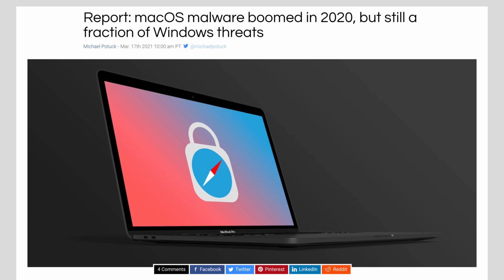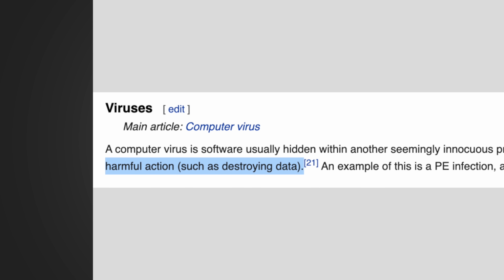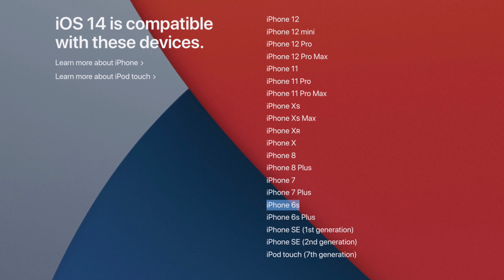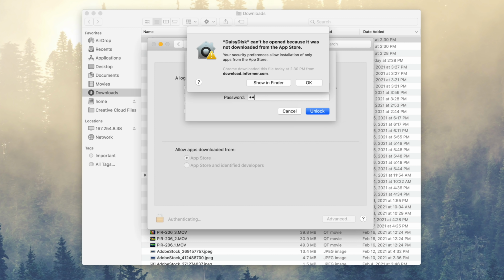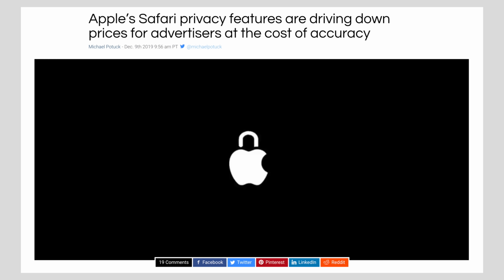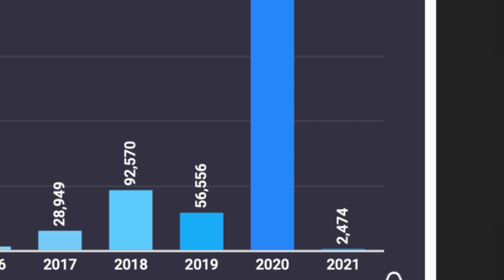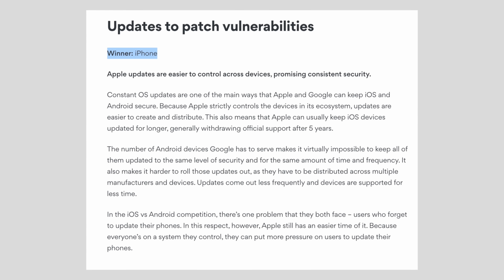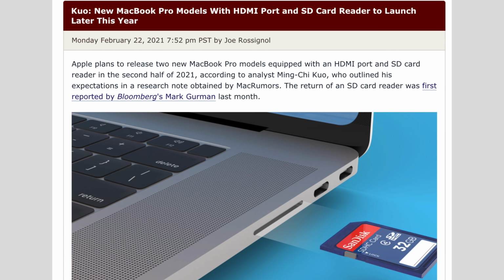How to Stop Viruses and Malware on your Mac!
Malware creation for Macs has been SKYROCKETING last year! In this video, I explain what it all means, I talk about if you should be worried, and I give you some solutions!
The BEST M1 Mac on Amazon (ON SALE)

Best deals on M1 Macs & Accessories on Amazon ⬇️
M1 MacBook Pro (ON SALE)
M1 MacBook Air
M1 Mac Mini 2020
OWC Thunderbolt Hub exclusively for M1 Macs
Thunderbolt 3 SSD that we use ($100 OFF)

A new report has come out from Atlas VPN showing that the number of new malware created in 2020 is substantially higher than before.

In this video, I explain everything you need to know about it, and get into the details on if you should be worried or not.

I also talk about Apple Silicon and how the new chips impact security on the Mac.